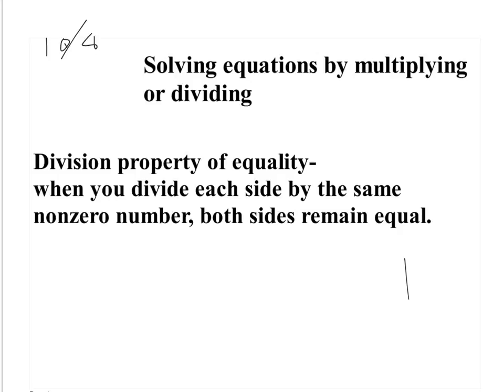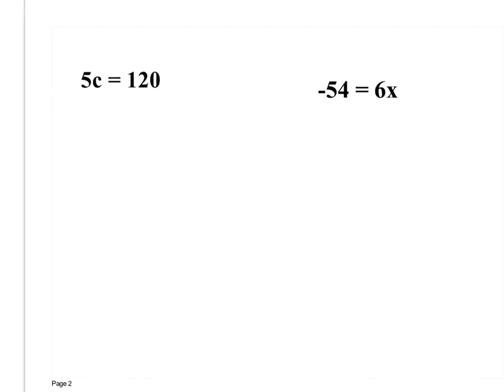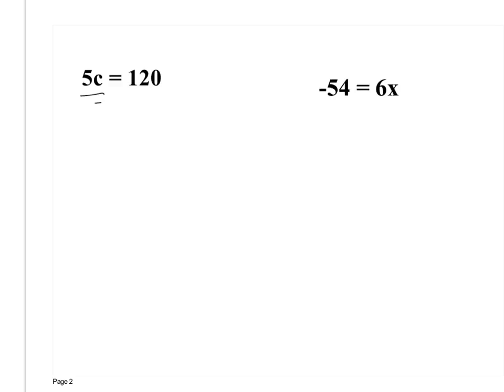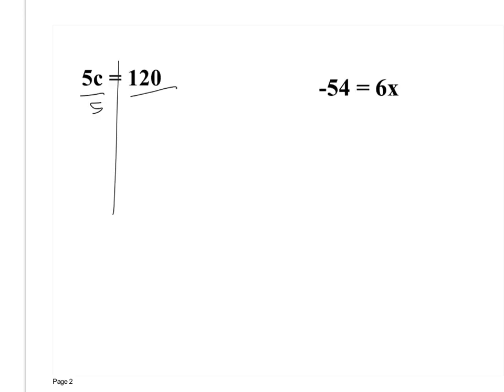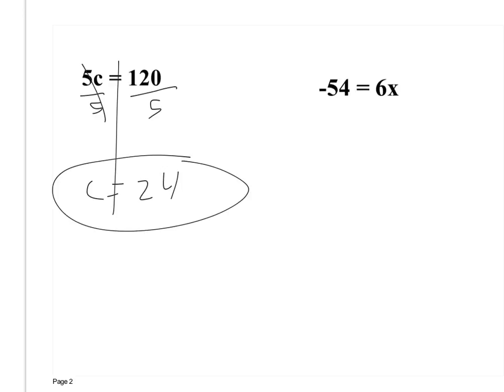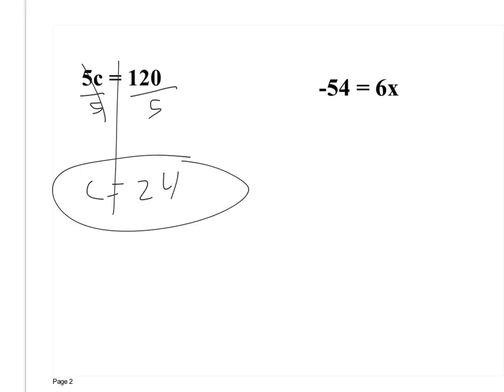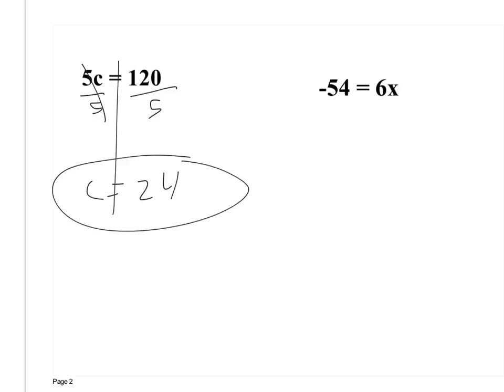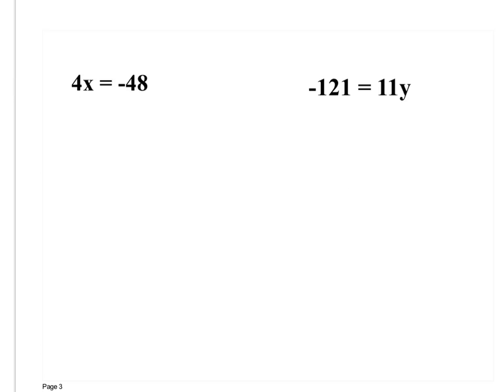Pre-Algebra Solving Eqs by Mult/Dividing 10/8/15